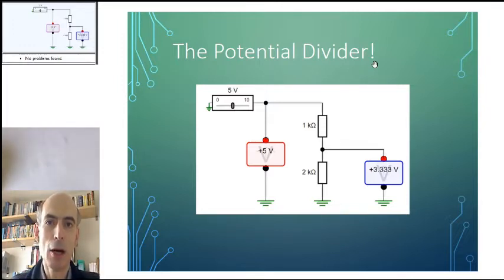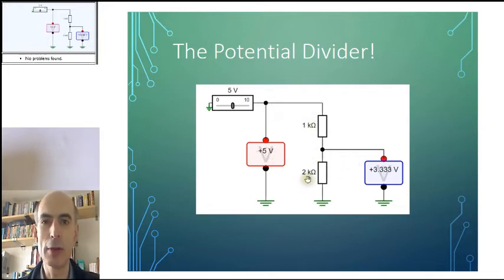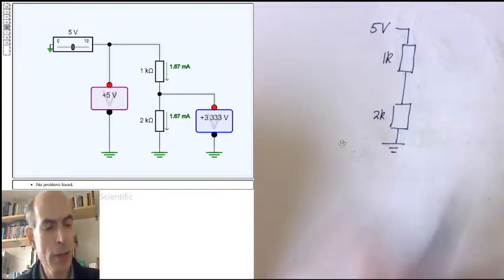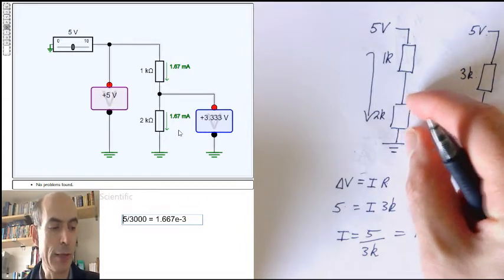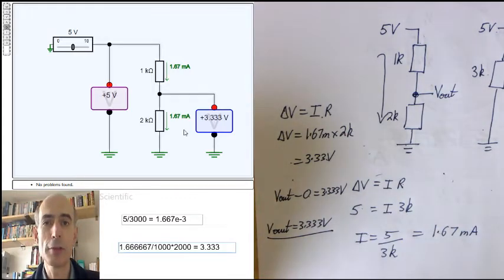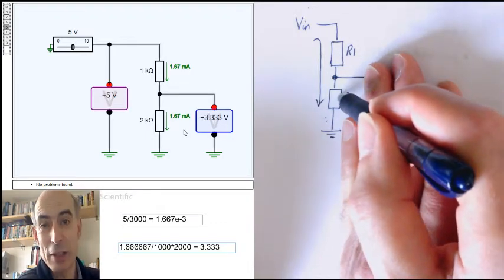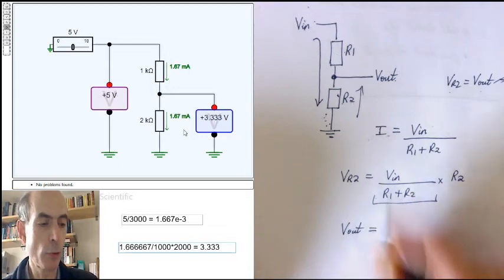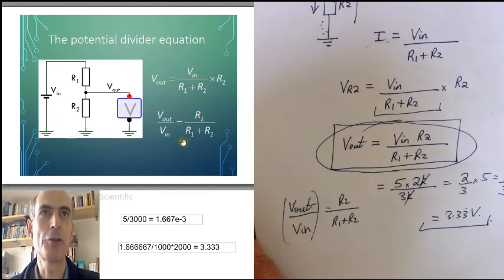Dividers P01 V01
Potential dividers
(Part one of a series of videos about potential and current dividers)